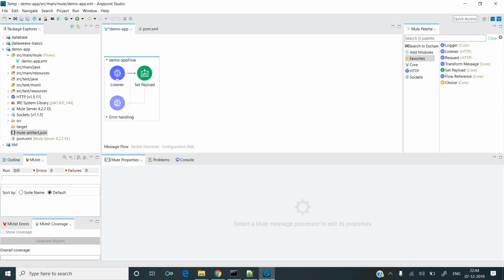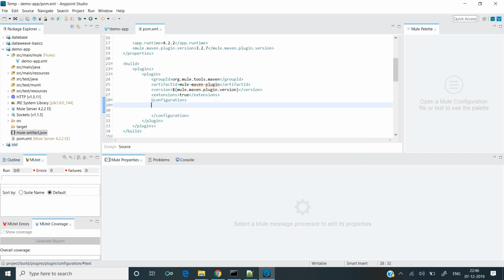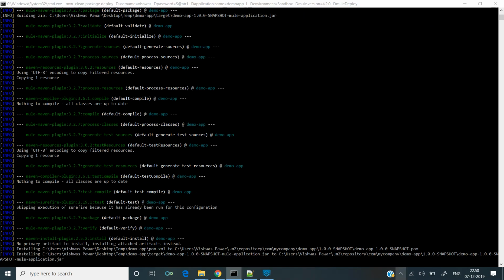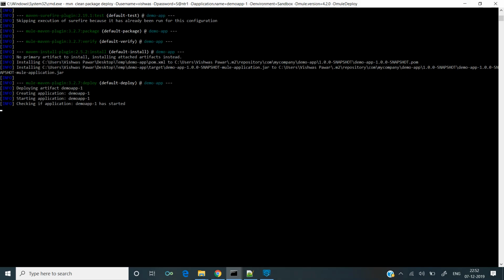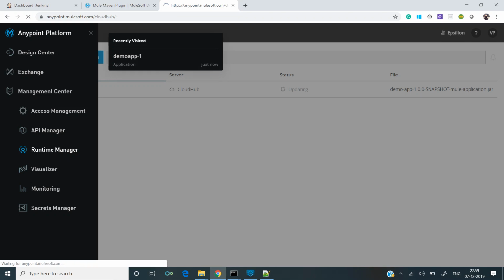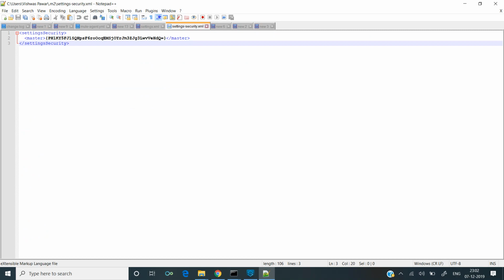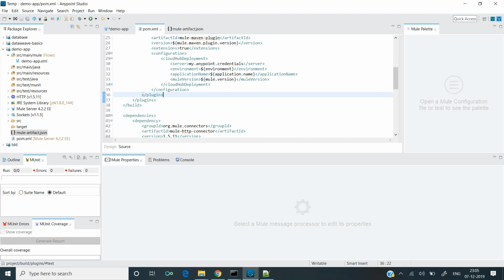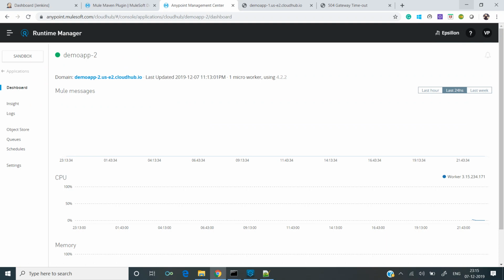CloudHub deployment using Mule Maven Plugin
This video demonstrates usage of Mule Maven Plugin to deploy apps to cloudhub

0:40 - 9:59 : Configuring and deploying the application to cloudhub
10:00 - 15:00 : Encrypting anypoint username and password